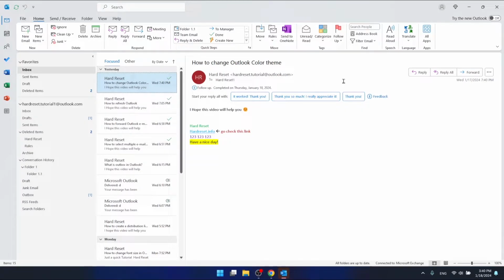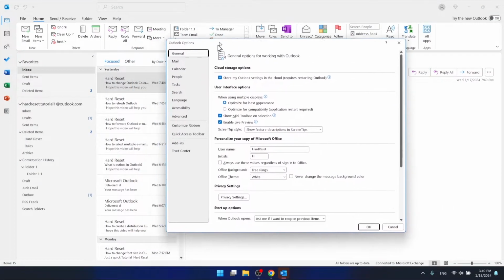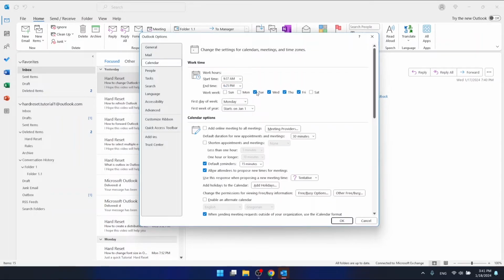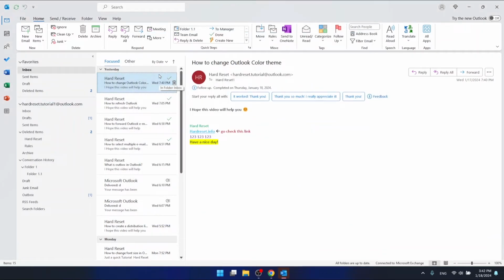How to add working hours in Outlook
In our newest tutorial, "How to Add Working Hours in Outlook," we're exploring the ins and outs of customizing your work schedule in Microsoft Outlook. This essential guide is perfect for professionals looking to streamline their daily routine and enhance their digital workspace. Tailoring your working hours in Outlook not only helps you manage your time effectively but also signals to your colleagues when you're available for meetings and collaborations. Our video provides insightful tips and tricks on setting up your working hours, ensuring your calendar reflects your actual availability. Whether you're adjusting to a new work-life balance, coordinating across time zones, or simply looking to optimize your daily schedule, this video is a must-watch. Embrace the power of personalization in Outlook and redefine the way you work!

Related Questions:

How to change your available hours in the Outlook calendar?
How to make your working hours visible to others in Outlook?
How to adjust working hours for different days in Outlook?
How to synchronize Outlook working hours with your personal calendar?
How to use Outlook's working hours feature for better time management?